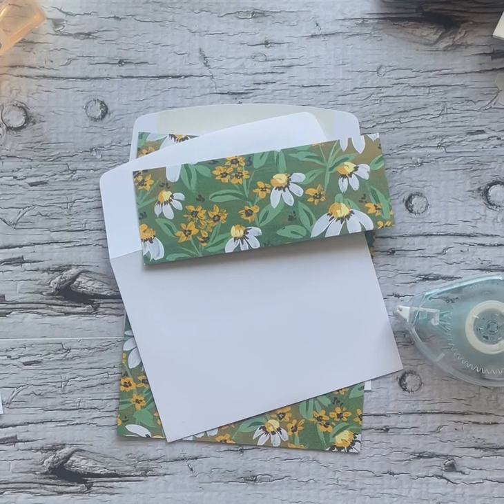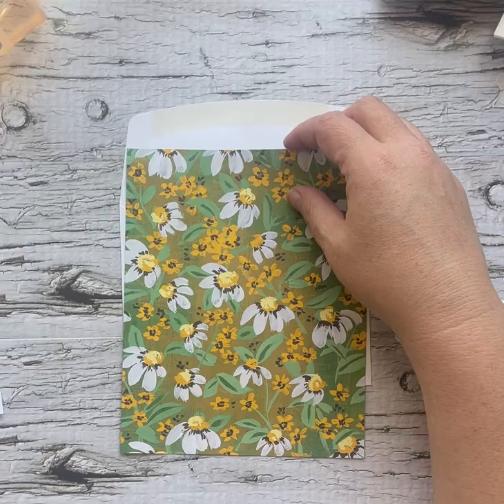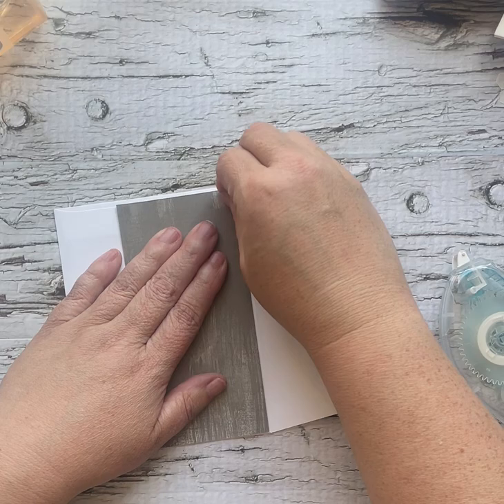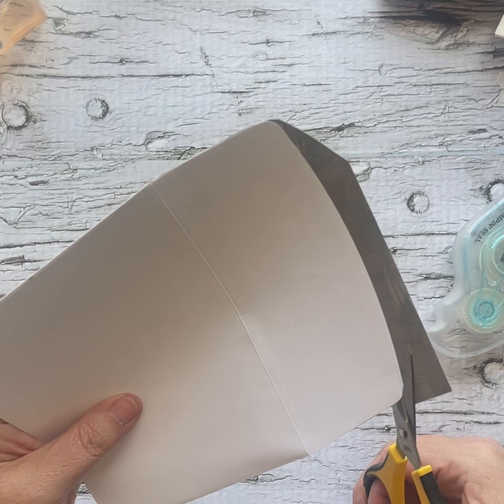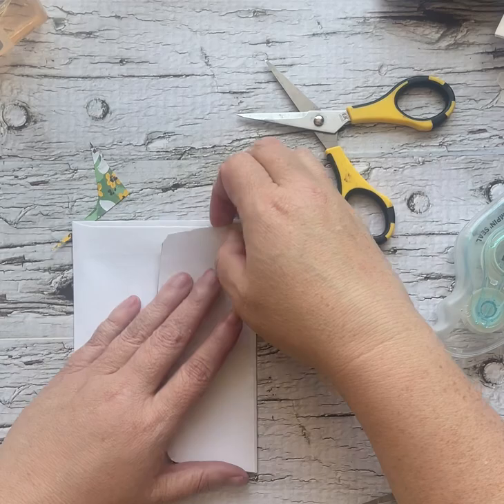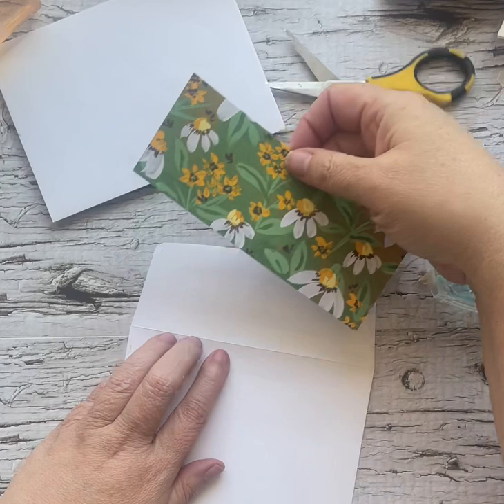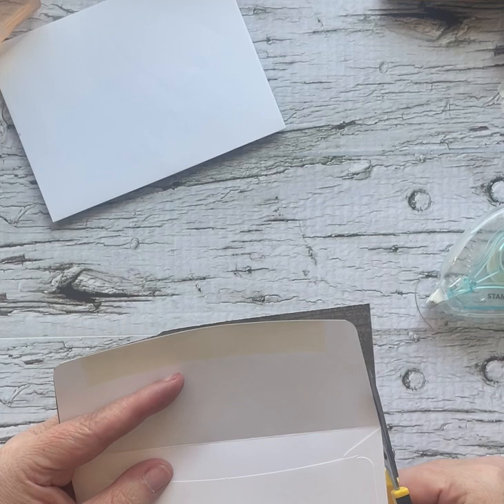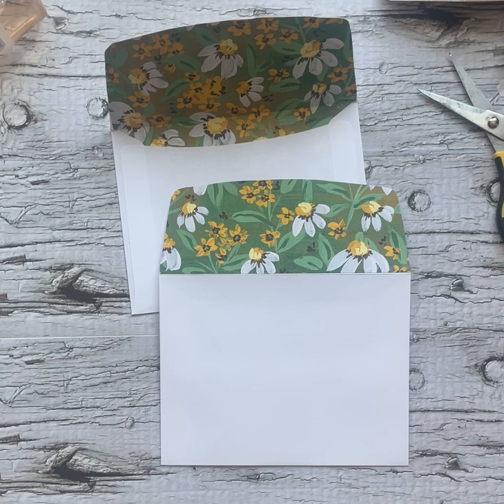Pretty envelopes in seconds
Most papercrafters have an overabundance of the pretty papers (and sometimes, even the not so pretty ones). Here are two easy ways to dress up your envelopes, and use up some of your paper stash at the same time!
For the envelope flap, you'll need a 2" x 5 3/4" inch piece of patterned paper. The liner will need a 5 5/8" wide piece, and you can customize the length, if you'd like. It can go from top to bottom, or anything in between.